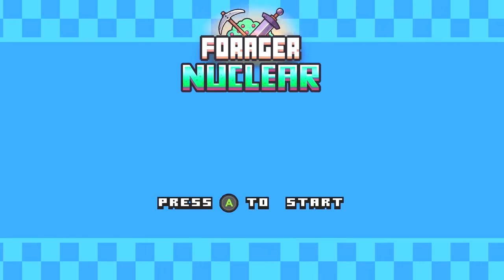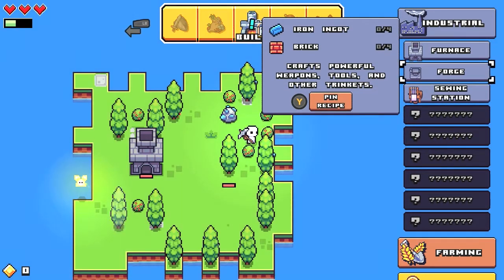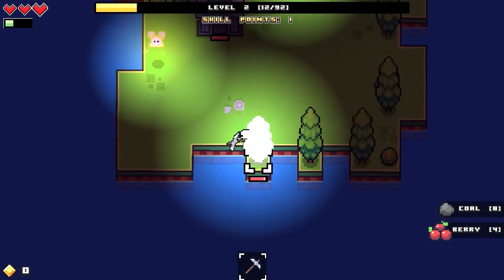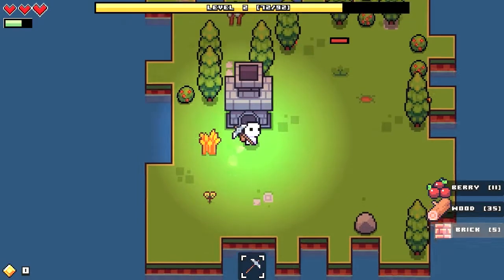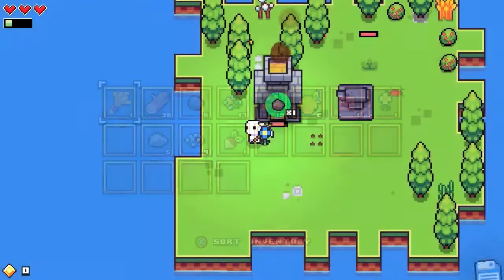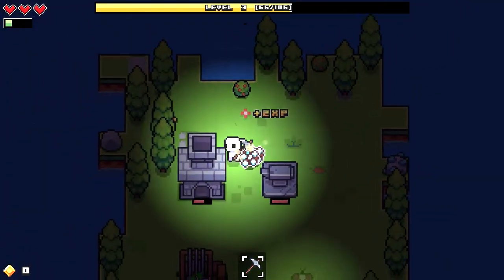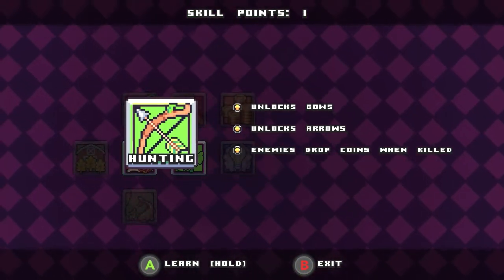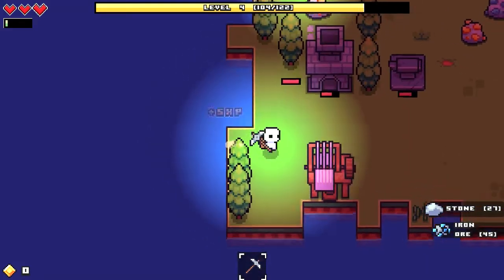Let's Play: Forager on Xbox One On Game Pass Part 1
Let's play forager on xbox one game pass
this my 1st play though watch me trying figure out which buttons to push 🤔

Forager is an open-world adventure game developed by Argentine studio HopFrog and published by Humble Bundle. The game was officially released for Microsoft Windows and Linux in April 2019, later becoming available for PlayStation 4, Nintendo Switch, Xbox One, and soon to be on mobile. Wikipedia

Initial release date: April 18, 2019